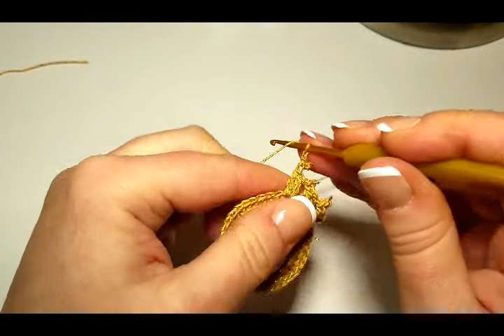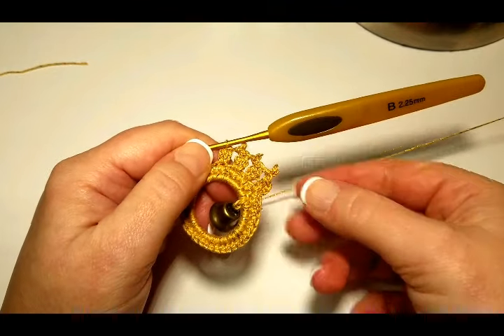How to crochet Christmas bells 🔔 Part two - Golden Sun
Quick and easy crochet project to make Christmas ornaments.

Please share the photo of your Christmas bell on my Facebook